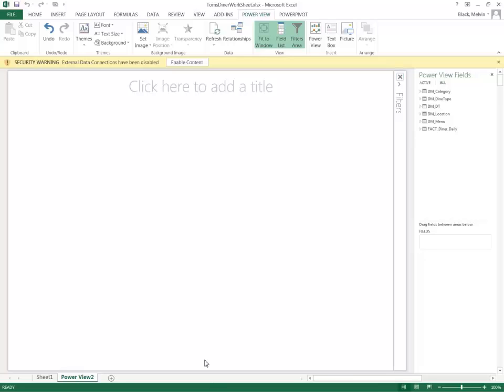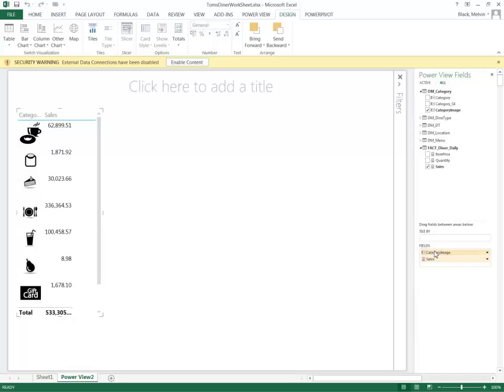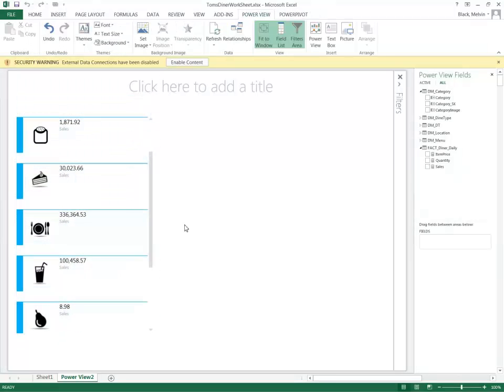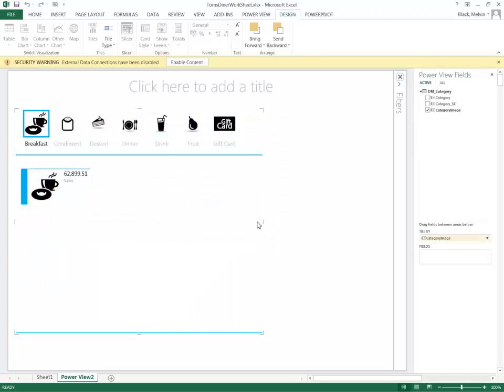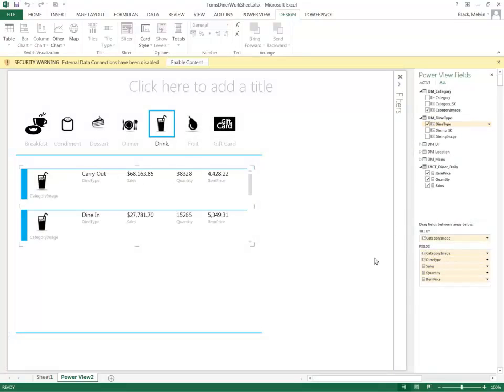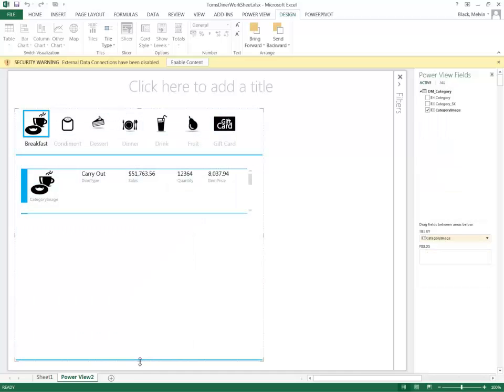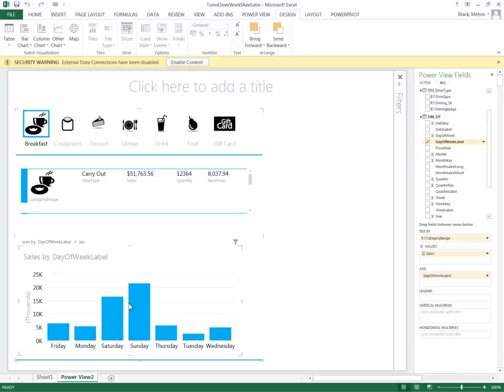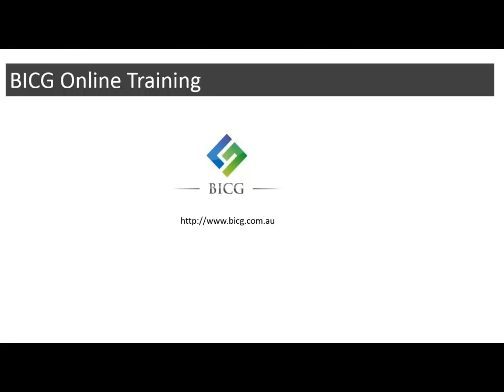Introduction to Adding Images in PowerView Dashboards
Watch this Video to learn about Adding Images Using Images in PowerView

Images give your dashboards a professional look and provide more ease of use. PowerView allows you to use images in about every possible way. One of the most effective usages of images in PowerView is with the Card object. In the last section you saw how visualizations placed on the same view interact with each other. Another way to group visualizations together is to use tiles. First create a table containing the grouping criteria. For example, you may want to organize sales figures by food type. To do so, first create a table using the menu type image, then change it to a tile type of visualization.

Key Point

To get the option to use images within PowerView, we must first establish in the PowerPivot data source that the columns that contains the image be set as Images. This is done inside the PowerPivot design environment in the Advanced – Default Table Behavior under Table Behavior.

I will now demonstrate how to use images in PowerView.